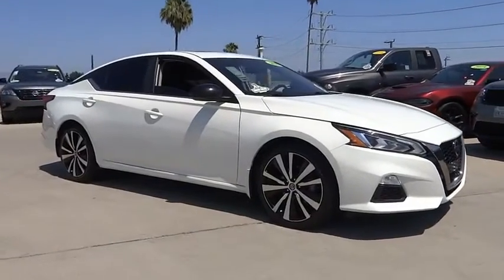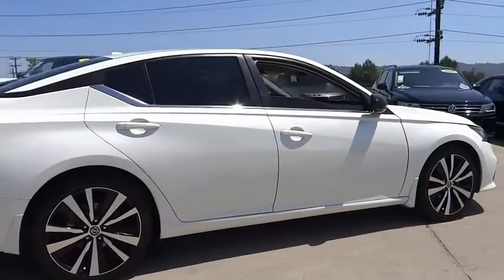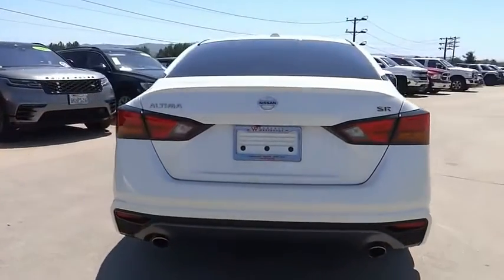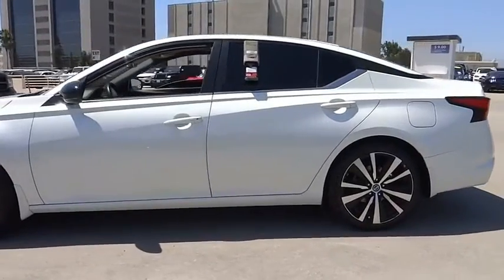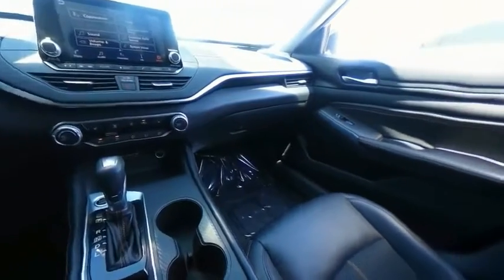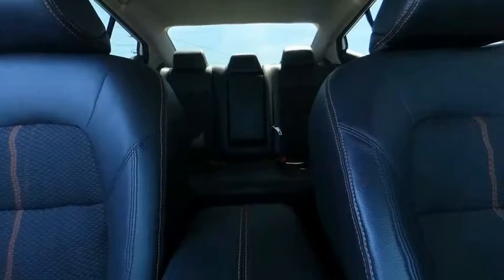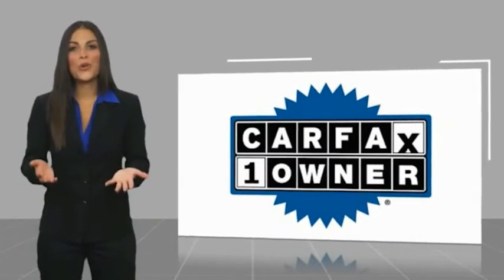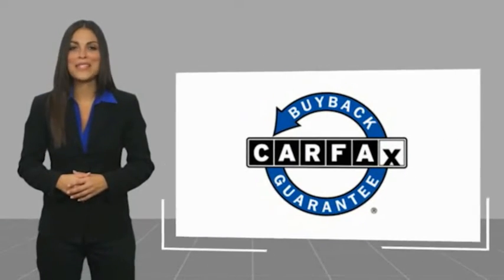2019 Nissan Altima VAN NUYS LOS ANGELES SAN FERNANDO VALENCIA CANOGA PARK TV10187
2019 Nissan Altima 2.5 SR Sedan

RUSSELL WESTBROOK CHRYSLER DODGE JEEP RAM PROUDLY SERVICING VAN NUYS, LOS ANGELES, SAN FERNANDO, VALENCIA, CANOGA PARK, & SURROUNDING SOUTHERN CALIFORNIA LOCATIONS. THIS WHITE 2019 Nissan ALTIMA IS EQUIPPED WITH A 2.5L 4-Cylinder DOHC 16V, TRANSMISSION, AND RECEIVES AN ESTIMATED 27 City/37 Hwy MPG. CONTACT RUSSELL WESTBROOK CHRYSLER DODGE JEEP RAM OF VAN NUYS TO SCHEDULE A TEST DRIVE AND TAKE THIS 2019 Nissan ALTIMA HOME TODAY, OR VISIT OUR SHOWROOM CONVENIENTLY LOCATED AT 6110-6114 VAN NUYS BLVD VAN NUYS, CA 91401. STOCK #: TV10187 | 2019 Nissan Altima 2.5 SR Sedan SECURITY SYSTEM TRACTION CONTROL 2019 Nissan ALTIMA 2.5 SR Sedan CVT with Xtronic. 27/37 City/Highway MPG Russell Westbrook is a NBA star and he delivers a MVP buying experience to all of his customers. If you like a large selection, friendly service and easy financing then you'll love the fun atmosphere. Come visit us on auto row on Van Nuys Blvd. Open late 7 days a week. This Vehicle is Located at: Russell Westbrook Chrysler Dodge Jeep Ram of Van Nuys; 6110 Van Nuys Blvd, Van Nuys CA 91401. Dealer Installed accessories are optional and may be purchased for an additional charge.All prices subject to government fees and taxes, any finance charges, any dealer document preparation charge, and any emission testing charge.While we make every effort to ensure the data listed here is correct, there may be instances where some of the factory rebates, incentives, options or vehicle features may be listed incorrectly as we get data from multiple data sources. PLEASE MAKE SURE to confirm the details of this vehicle (such as what factory rebates you may or may not qualify for) with the dealer to ensure its accuracy. Dealer cannot be held liable for data that is listed incorrectly. STOCK #: TV10187 | VIN: 1N4BL4CV5KC102805 | 2019 Nissan Altima 2.5 SR Sedan SECURITY SYSTEM TRACTION CONTROL Russell Westbrook CDJR of Van Nuys